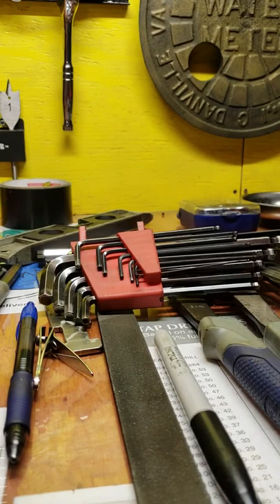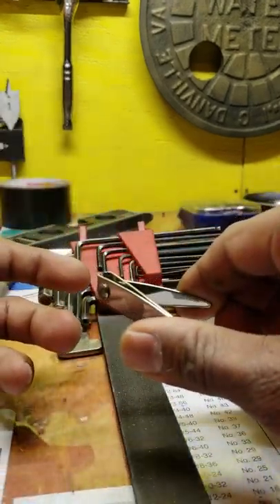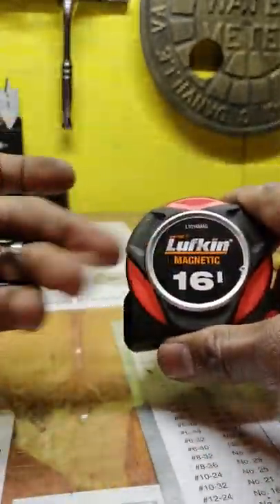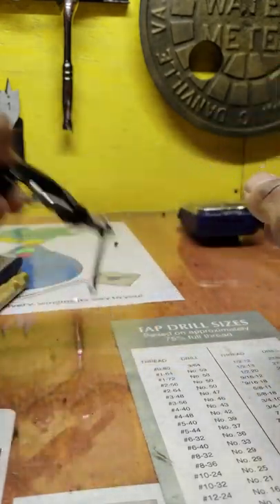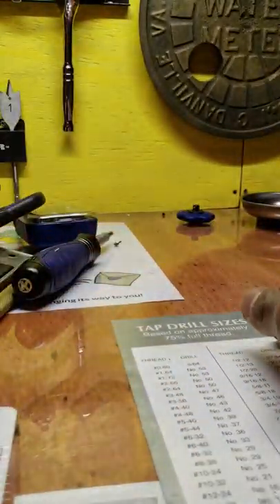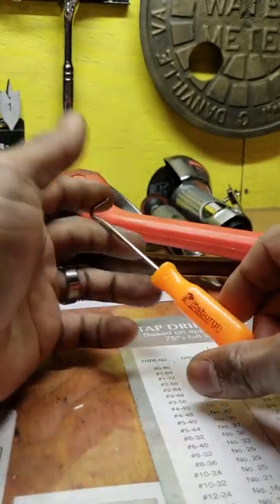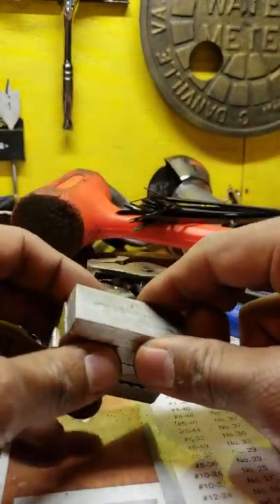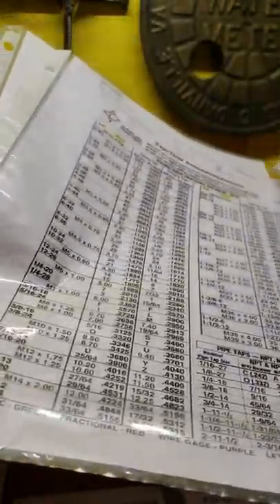Machinist tool Box guide for beginners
Video to help new machinist tool Box guide.